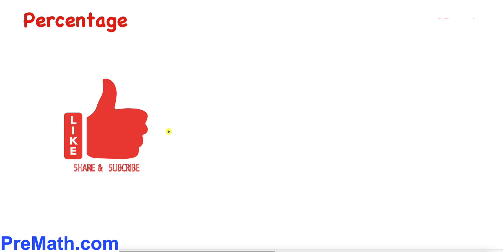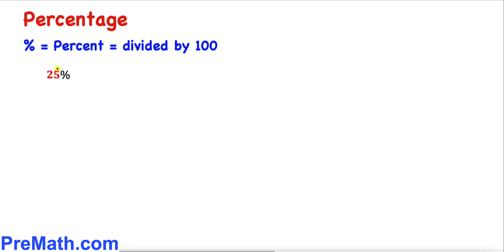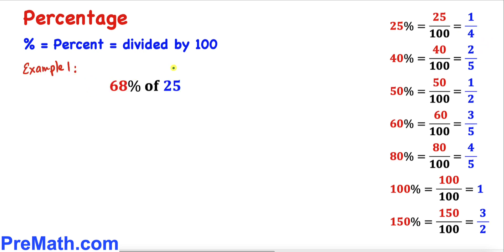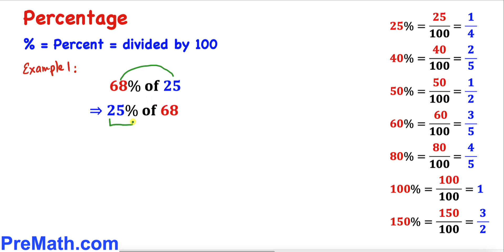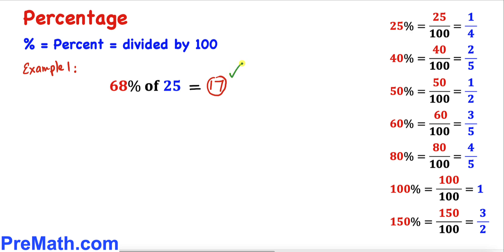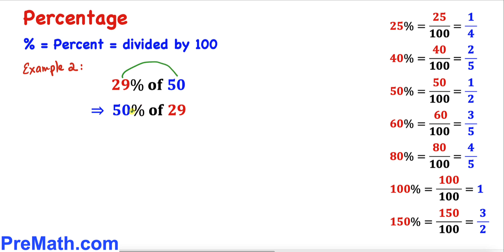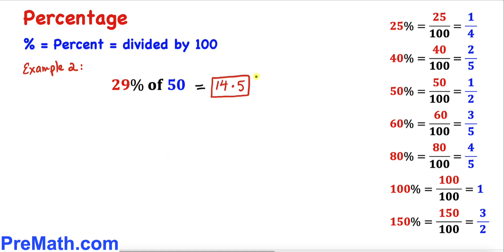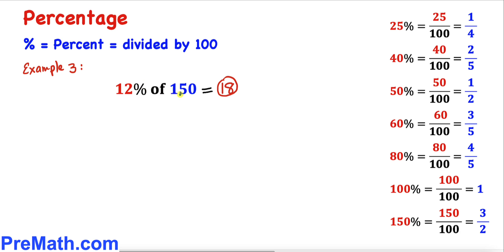Learn Percentage Tips and Tricks | Examples and illustrations | College Entrance Exam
Learn Percentage Tips and Tricks to simplify problems instantly. 68% of 25 and 25% of 68.

Today I will teach you tips and tricks to solve the given question in a simple and easy way.  Learn how to prepare for college entrance exa fast!

math olympics
olympiad exam
math olympiada
British Math Olympiad
blackpenredpen
olympics math
olympics mathematics
Number Theory
mathcounts
math at work
exponential equation
Po-Shen Loh
Olympiad Mathematics
SAT Math Test Prep
Competitive exams
Competitive exam
imo
Learn Percentage Tips and Tricks
percent
percentage